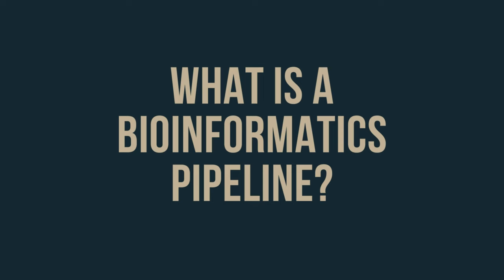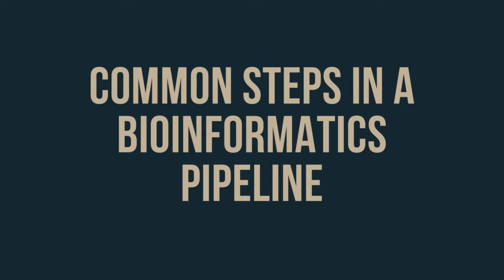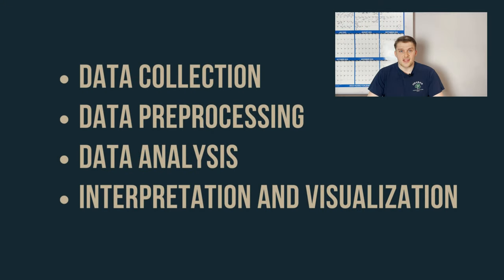Bioinformatics Pipelines for Beginners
In this video, I discuss what bioinformatics pipelines are, the common steps involved in building them, and three different ways to build them. I then finish with a tutorial to help you build your own simple pipeline.